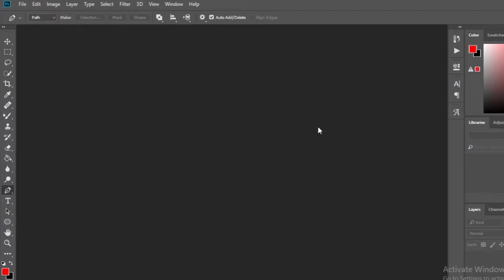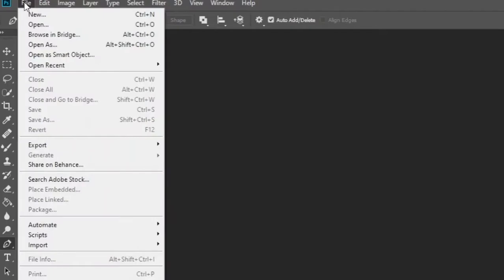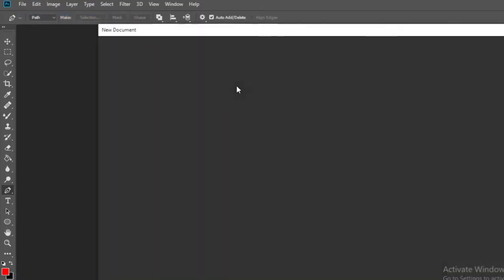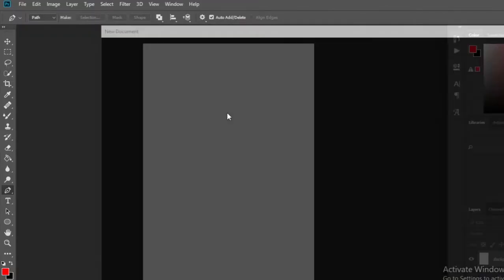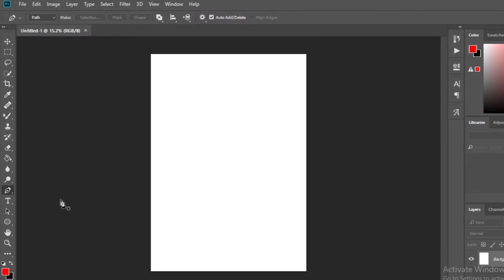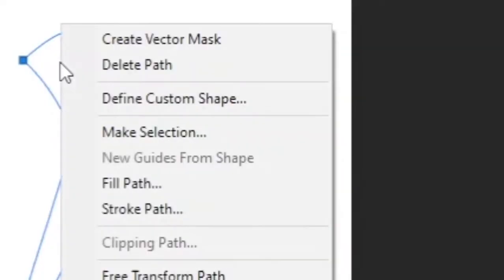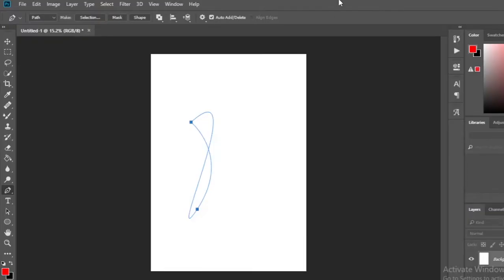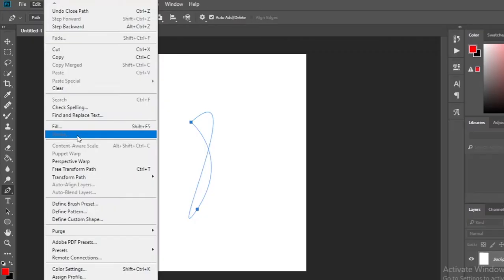How to Convert Path into Stroke in Photoshop CC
how to convert path into stroke in photoshop
photoshop tutorial,
photoshop editing,
photoshop for beginners,
photoshop basic
pen tool photoshop,
cartoon effect photoshop pen tool
stroke photoshop 2020,
stroke photoshop shortcut,
stroke photoshop brush,
photoshop brush stroke effect,
photoshop stroke glow,
logo stroke photoshop,
photoshop pen stroke